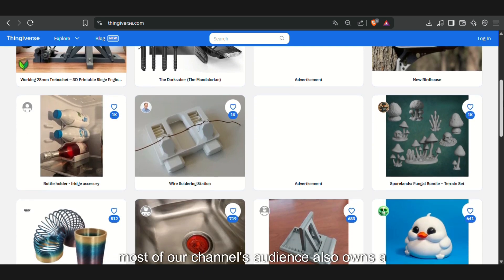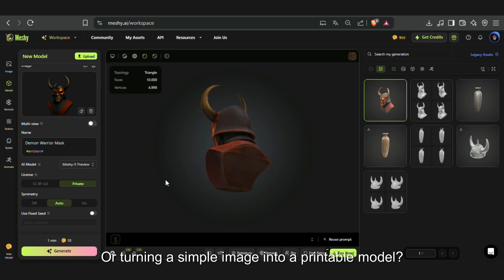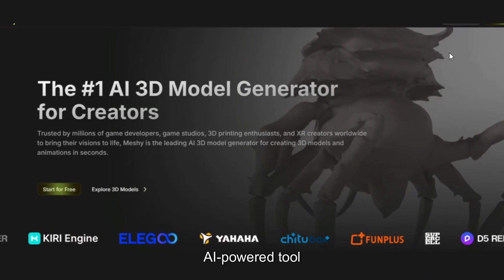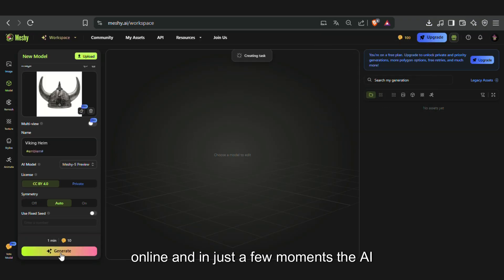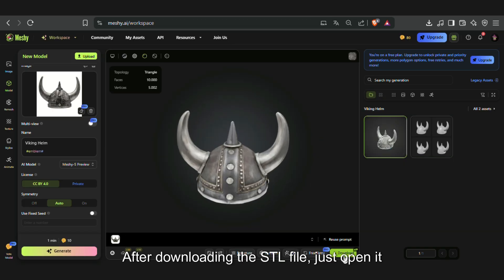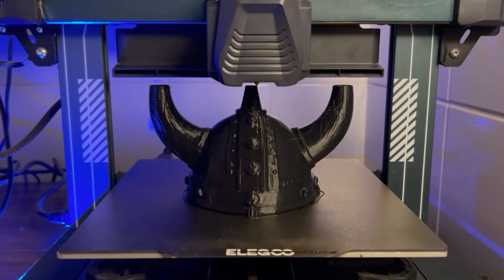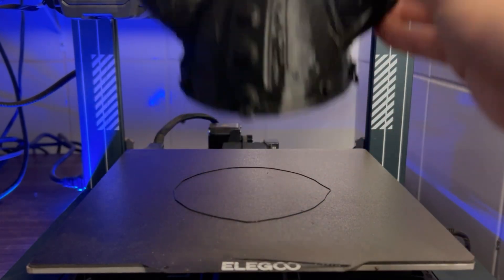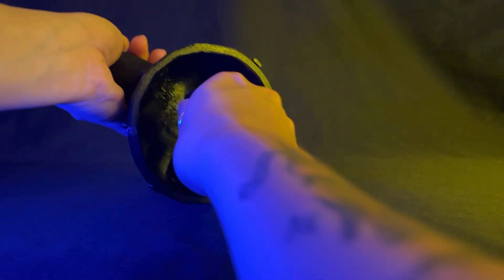8 Awesome 3D Prints Using AI | Meshy-5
In this video, we present 8 amazing creations made with the artificial intelligence tools of the Meshy-5 platform. Enjoy!

Try out Meshy AI — the best AI 3D model generator to turn text or images into game - ready 3D assets in minutes!